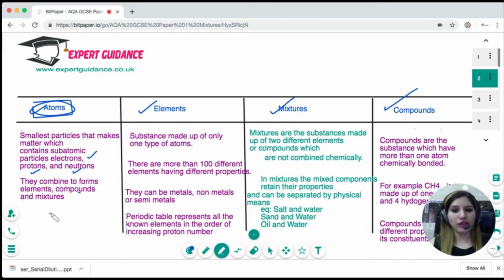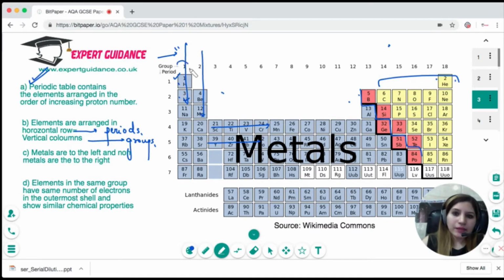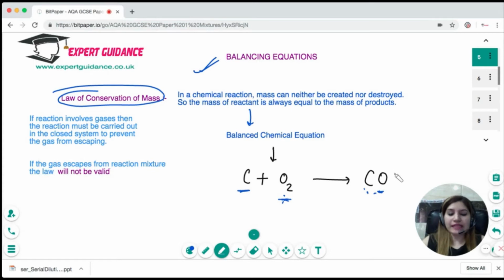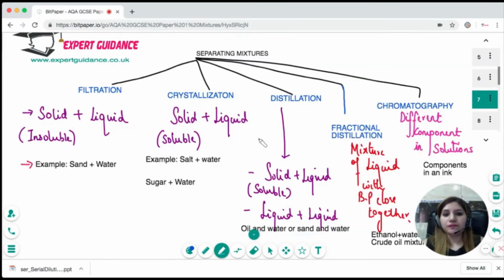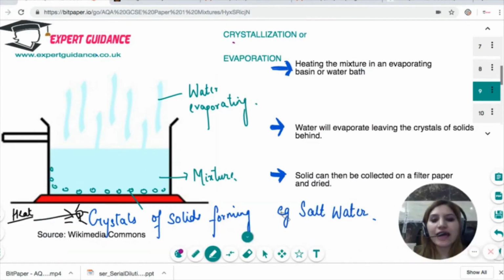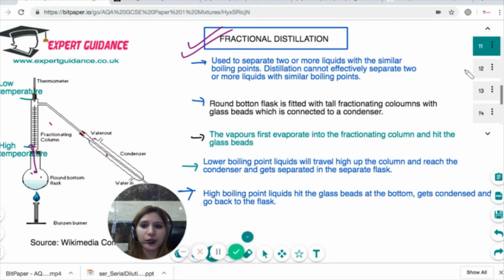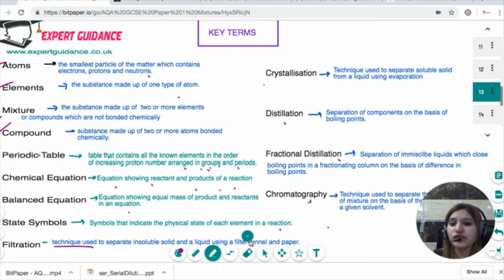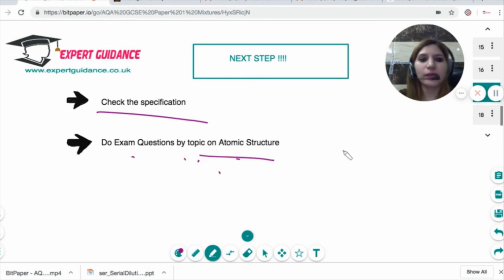GCSE Edexcel Chemistry State of matter and mixtures Complete Revision in 19 Min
State of matter and mixtures

a) Define Atoms, Elements, Mixtures and Compounds
b) Difference between compounds and Mixtures
c) Technique to separate mixtures
Distillation
Fractional Distillation
Crystallization
Chromatography
Filtration

 References:
 BBC Bitesize
 AQA GCSE Science Kerboodle textbook
 Wikipedia
 Wikimedia Commons
 Image Source:
 Wikipedia
Wikimedia Commons
 Flickr
 Pixabay